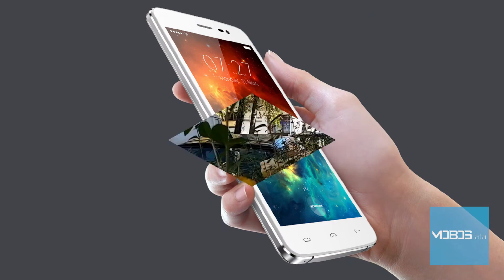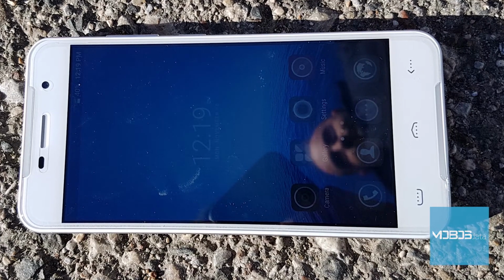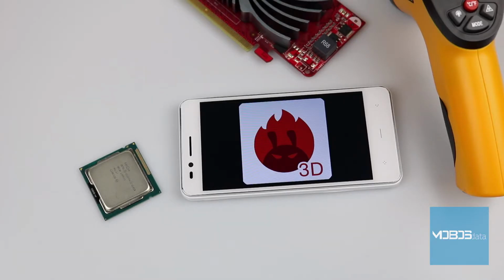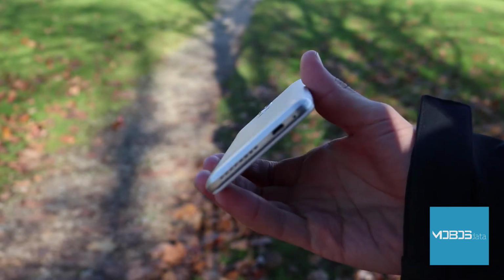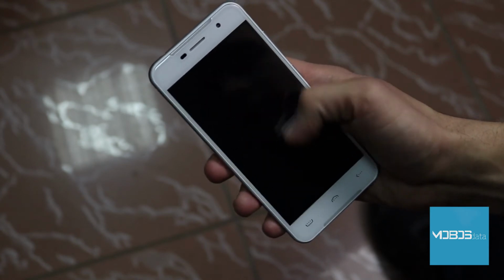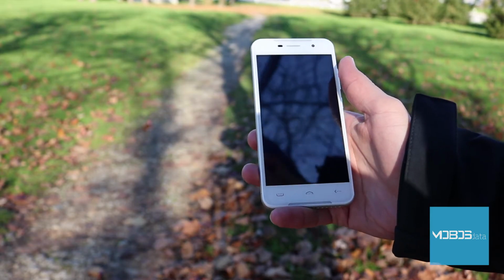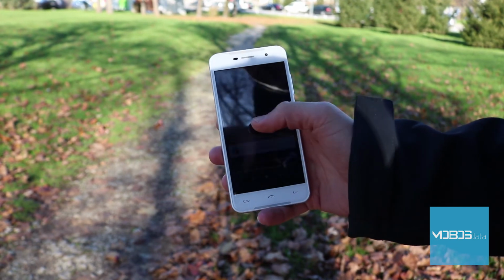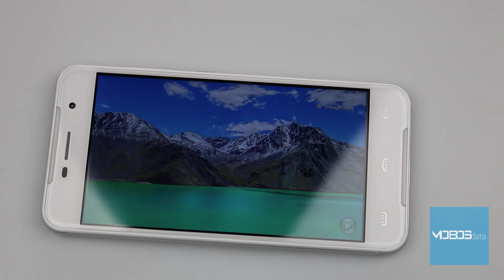HomTom HT37 Review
We have tested HomTom HT37. Take a look at our impressions, click show more!

Upon opening the HomTom HT37, and finishing the testing of gaming performances, hard resetting and SIM card inserting tutorial, the MOBOSdata team dealt with a more detailed overview of what the HomTom HT37 is capable of.
We have divided this test in several sections:

-introduction – that deals with the ranking of the HomTom HT37 on the market, current offer of the same manufacturer, contents of the factory box, different versions and our first impressions

-display – the section that deals with the display of the HomTom HT37, what technology was used to make it, how it copes with the competitors, color reproduction, sharpness and resolution

-hardware and operating system – that deal with these two integral parts of each modern smartphone. There you can find very detailed specifications of the HomTom HT37, our opinion about performances of the device and details about the operating system

-camera – that goes into detail on how good the photos made by the HomTom HT37 really are, which technologies were implemented and our experience when using the camera

-connectivity – that focuses on both wired or wireless connection options, as well as everything that is important to mention about the connections of the HomTom HT37

-battery- that focuses of the battery implemented into the HomTom HT37, its autonomy, charging time and all other battery parameters and

-final words – our team’s thoughts together with clearly stated ADVANTAGES/DISADVANTAGES of the HomTom HT37

You can also compare up to four phone models at the same time on our

Reviews, specifications, news, comparisons and much more interesting content can be found

See you!